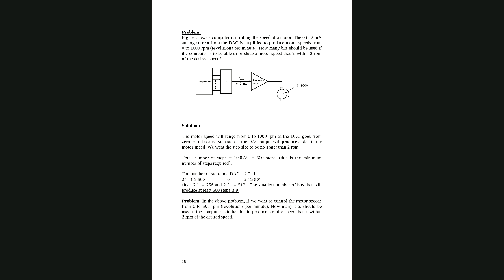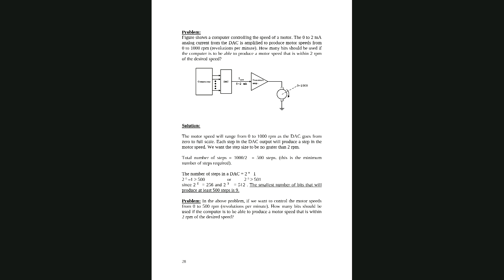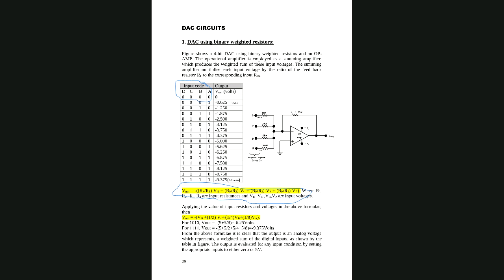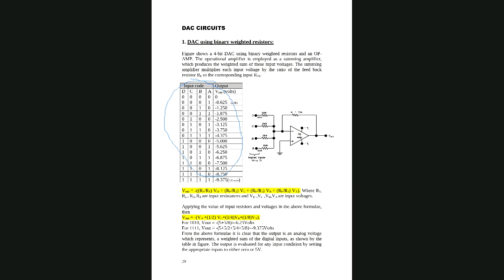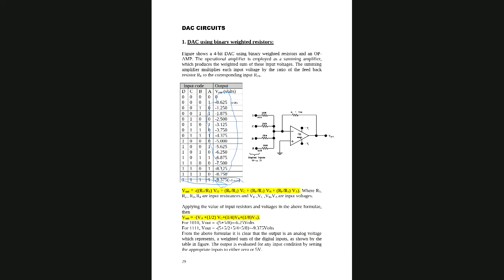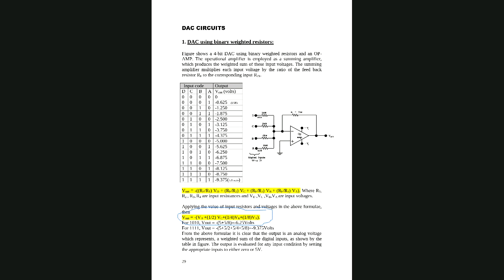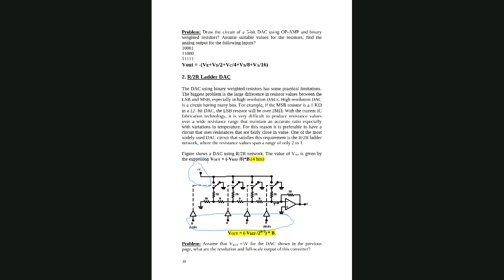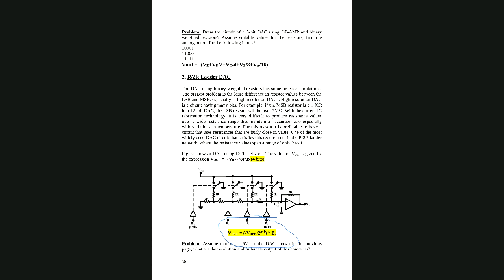Digital to Analog Converters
This video discusses Digital to Analog Converter Circuits for course COMPUTER CONTROL 1  for Jubail Industrial College - EE department students